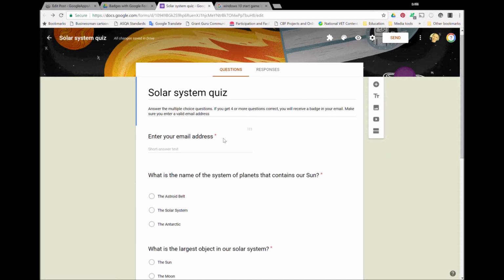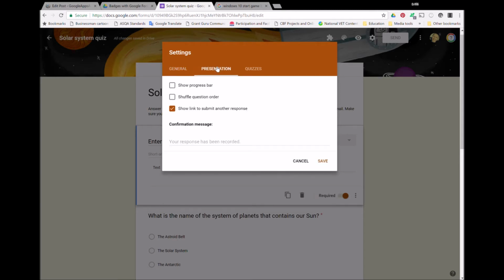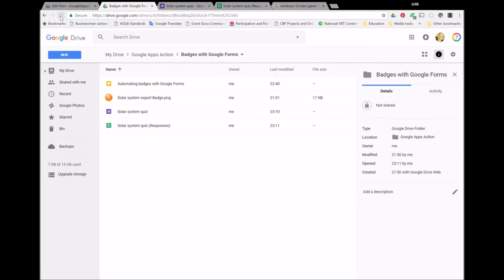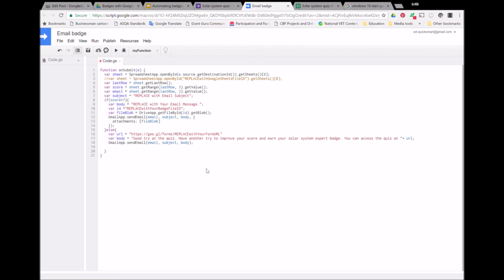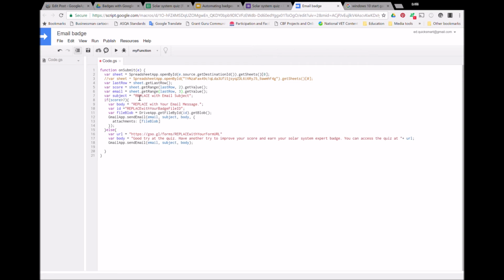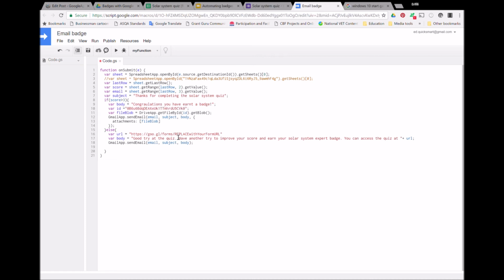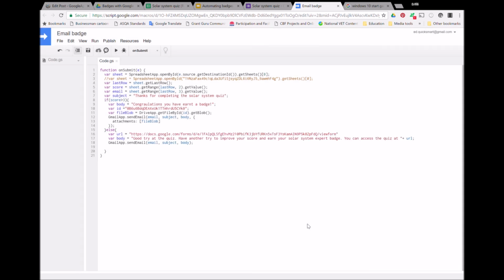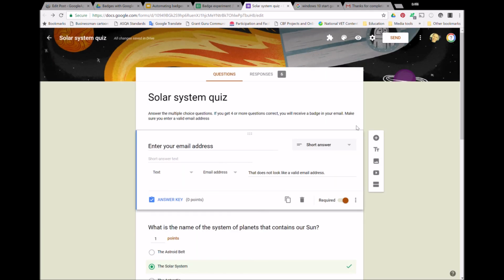Automating gamification in education with Google Forms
This tutorial demonstrates how to use FREE Google Forms together with the script editor and a few lines of code to automatically send out badges to students based on their responses.

You do not need to be an experienced coder to do this for yourself - just be brave enough to experiment.

Want to know more about using Google Classroom and Google Apps for Education at your school? Visit: